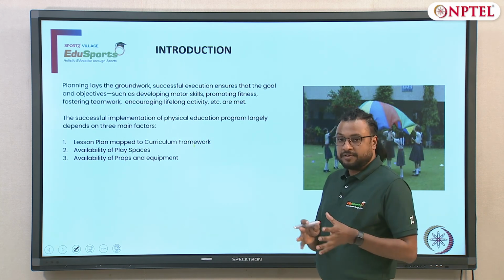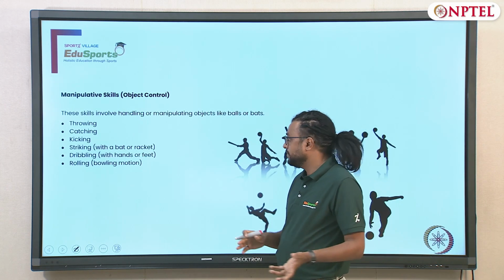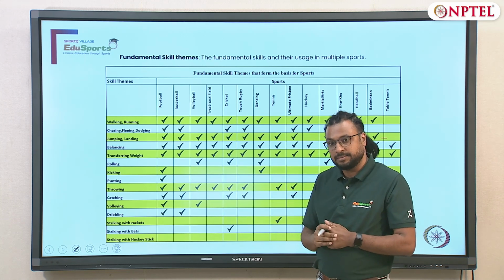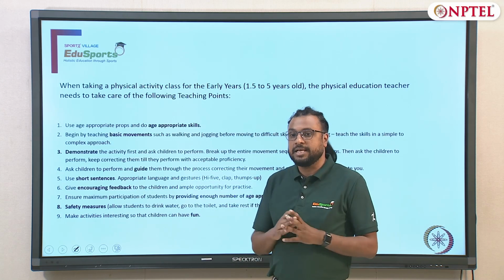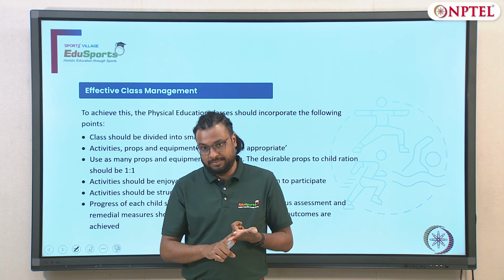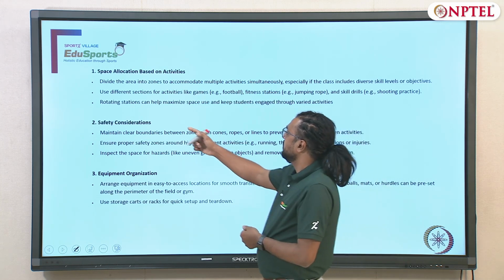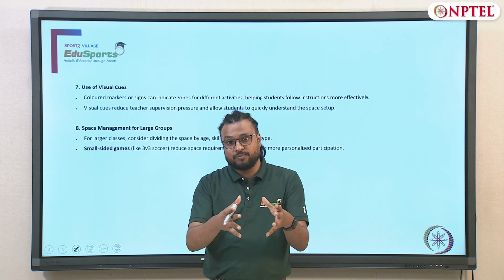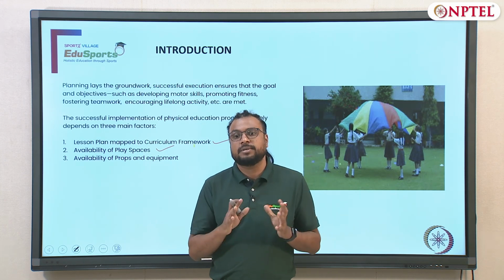Implementation of Physical Education Program - Part 1